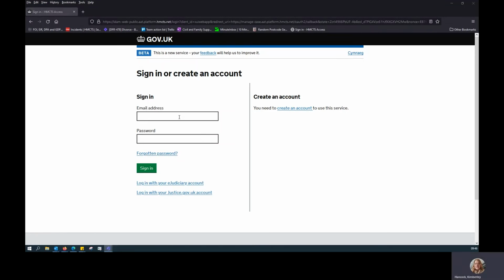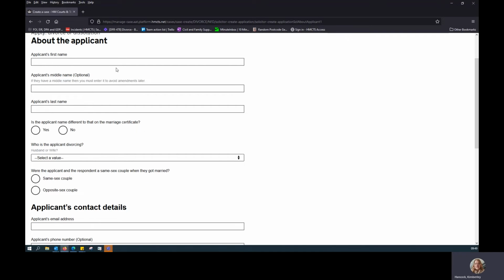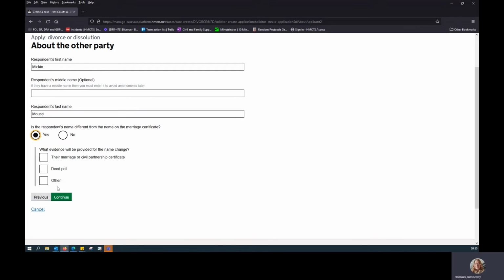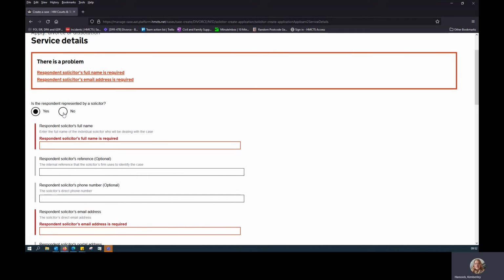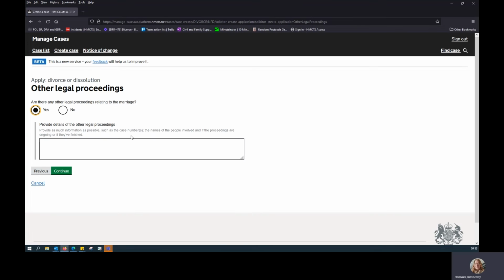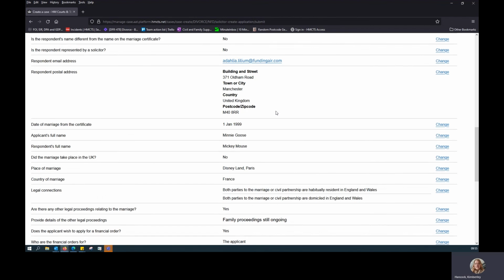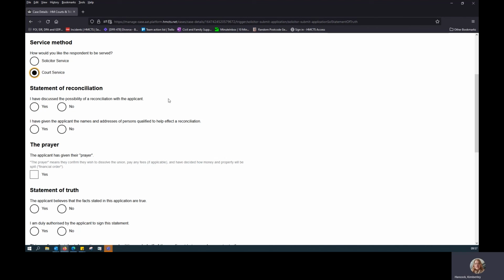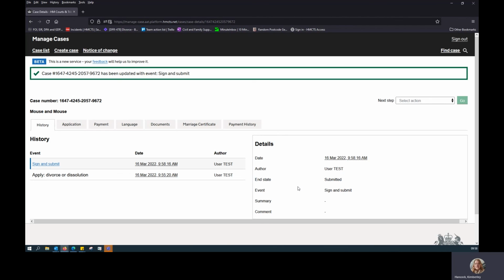Solicitor Sole Journey for divorce